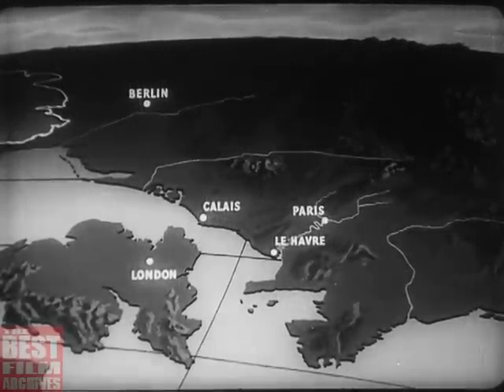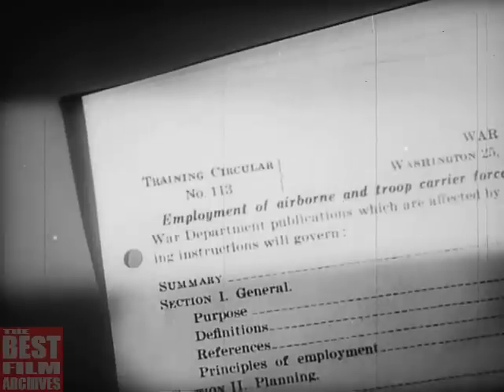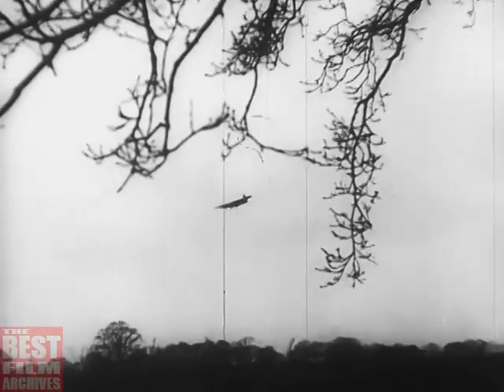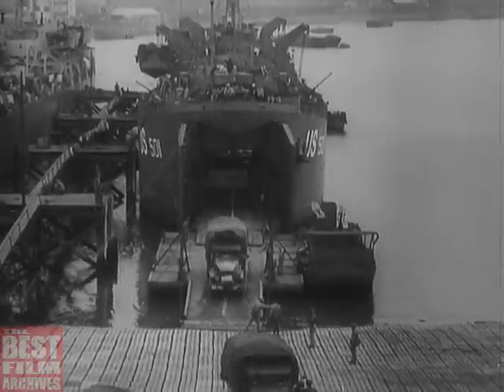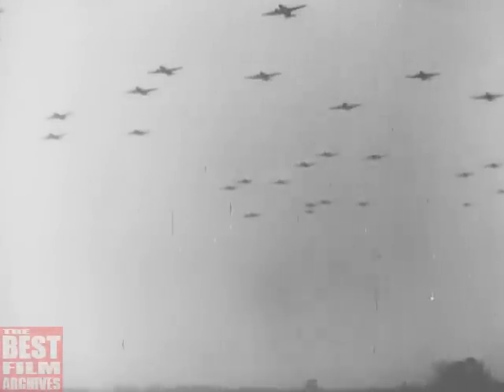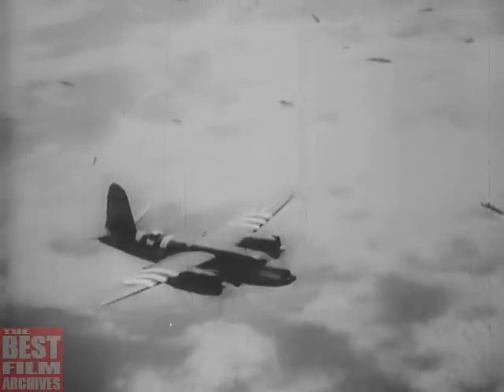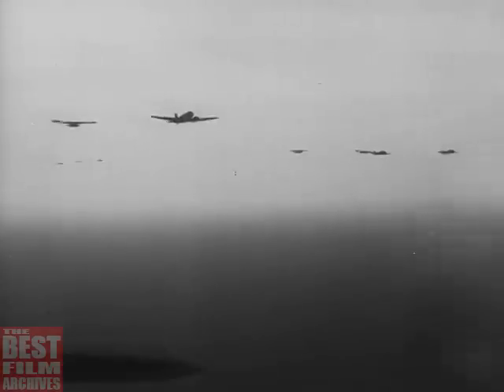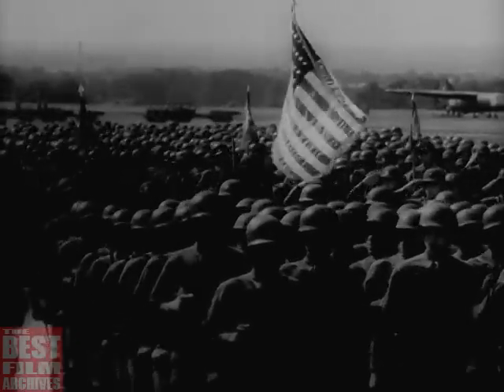Invasion of Normandy: Airborne Invasion of Fortress Europe | 1944 | World War 2 Documentary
This documentary covers the airborne invasion of Normandy when more than 13,000 paratroopers of the U.S. 82nd Airborne and 101st Airborne Divisions made night parachute drops behind German lines early on D-Day, June 6, 1944.

The documentary contains footage of both the 82nd and 101st Airborne units in action. Also included is official RAF Combat footage of Normandy battle from the Air. The documentary goes into great detail about the glider and C-47 Troop Carrier plans for ferrying airborne troops and materiel.

Fortress Europe:
Fortress Europe was a military propaganda term from the Second World War which referred to the areas of Continental Europe occupied by Nazi Germany, as opposed to the United Kingdom across the Channel.

The American airborne landings in Normandy:
The American airborne landings in Normandy were the first United States combat operations during Operation Overlord, the invasion of Normandy by the Western Allies on June 6, 1944. Around 13,100 paratroopers of the U.S. 82nd Airborne and 101st Airborne Divisions made night parachute drops early on D-Day, June 6, followed by 3,937 glider troops flown in by day. As the opening maneuver of Operation Neptune (the assault operation for Overlord) the American airborne divisions were delivered to the continent in two parachute and six glider missions.

Both divisions were part of the U.S. VII Corps and provided it support in its mission of capturing Cherbourg as soon as possible to provide the Allies with a port of supply. The specific missions of the airborne divisions were to block approaches into the vicinity of the amphibious landing at Utah Beach, to capture causeway exits off the beaches, and to establish crossings over the Douve River at Carentan to assist the U.S. V Corps in merging the two American beachheads.

The assault did not succeed in blocking the approaches to Utah for three days. Numerous factors played a part, most of which dealt with excessive scattering of the drops. Despite this, German forces were unable to exploit the chaos. Many German units made a tenacious defense of their strong-points, but all were systematically defeated within the week.

Operation Overlord:
Operation Overlord was the code name for the Battle of Normandy, the Allied operation that launched the successful invasion of German-occupied western Europe during World War 2. The operation commenced on 6 June 1944 with the Normandy landings (Operation Neptune, commonly known as D-Day). A 1,200-plane airborne assault preceded an amphibious assault involving more than 5,000 vessels. Nearly 160,000 troops crossed the English Channel on 6 June, and more than three million allied troops were in France by the end of August.

General Dwight D. Eisenhower was appointed commander of Supreme Headquarters Allied Expeditionary Force, and General Bernard Montgomery was named as commander of the 21st Army Group, which comprised all the land forces involved in the invasion. The Normandy coast was chosen as the site of the invasion, with the Americans assigned to land at Utah and Omaha Beaches, the British at Sword and Gold Beaches, and Canadians at Juno Beach. Hitler placed German Field Marshal Erwin Rommel in charge of developing fortifications all along the Atlantic Wall in anticipation of an invasion.

The Allies failed to reach their goals for the first day, but gained a tenuous foothold that they gradually expanded as they captured the port at Cherbourg on 26 June and the city of Caen on 21 July. A failed counterattack by German forces on 8 August led to 50,000 soldiers of the German 7th Army being trapped in the Falaise pocket. The Allies launched an invasion of southern France (Operation Dragoon) on 15 August, and the Liberation of Paris followed on 25 August. German forces retreated across the Seine on 30 August 1944, marking the close of Operation Overlord.